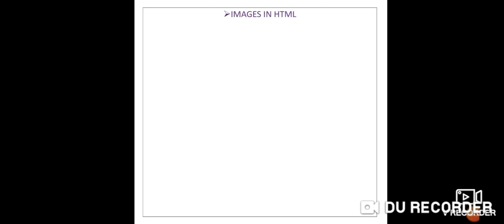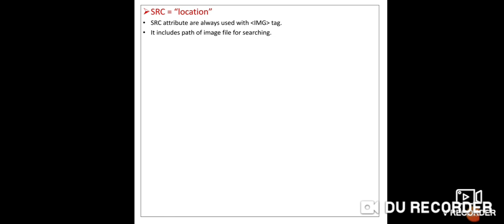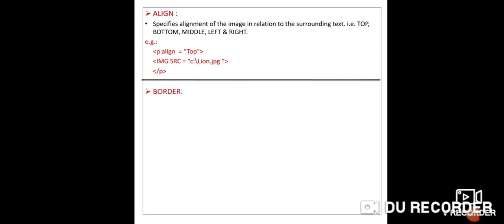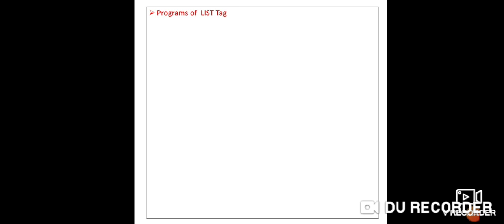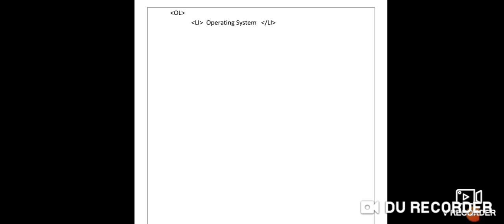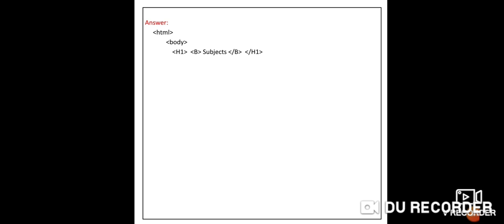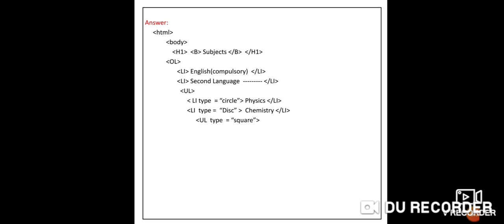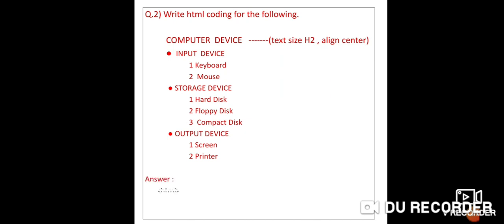Std 12 Computer Science Paper - 1 Chap HTML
IMAGE tag & List Programs